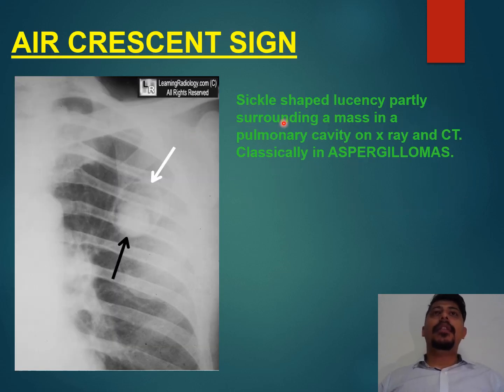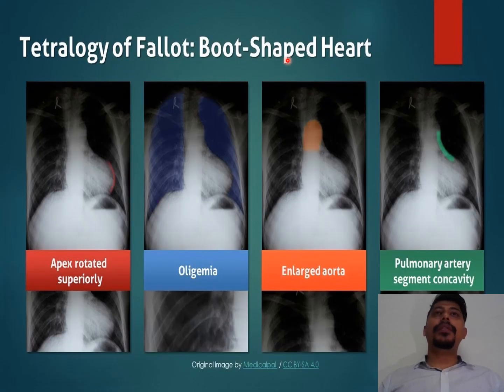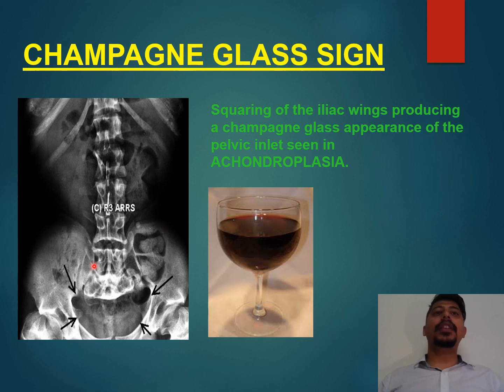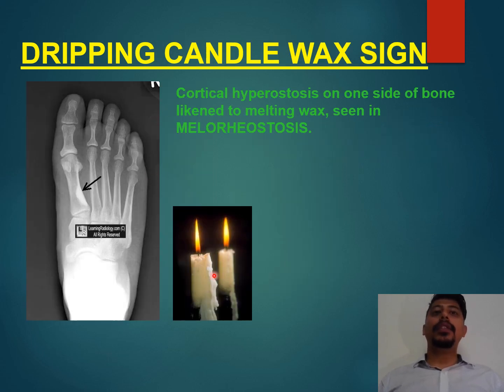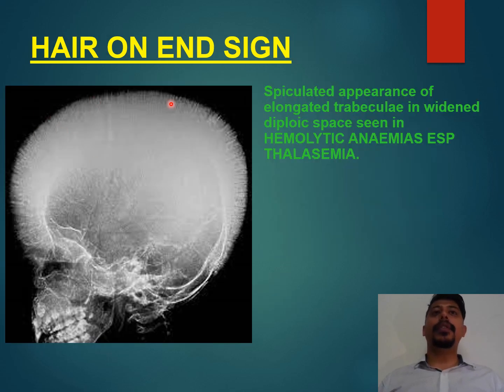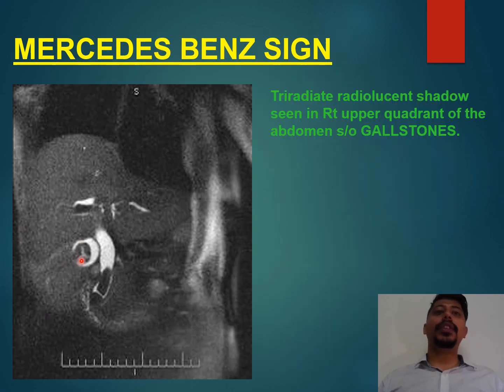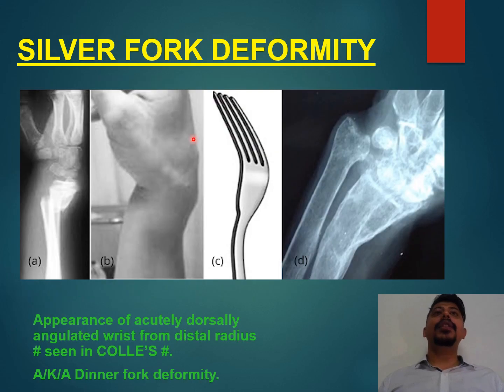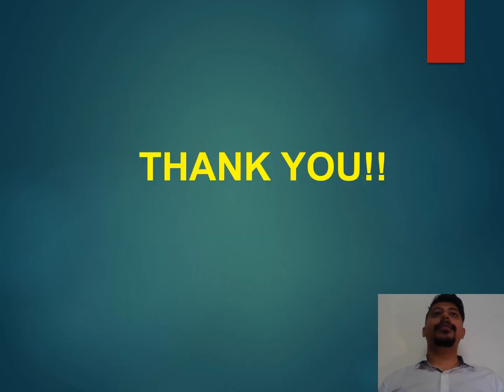Radiology RADIOLOGICAL SIGNS NEW 1concept for NEETPG,FMGE,INICET,NEXT.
RADIOLOGICAL SIGNS NEW 1